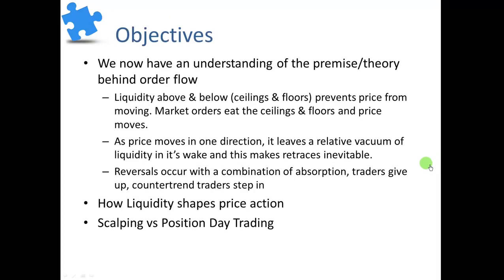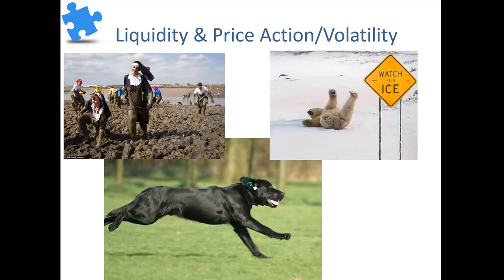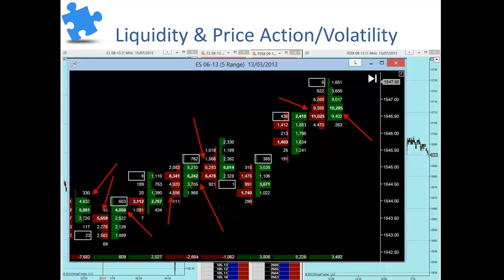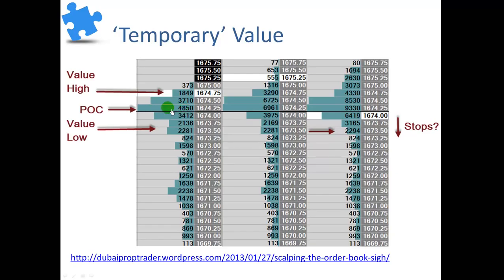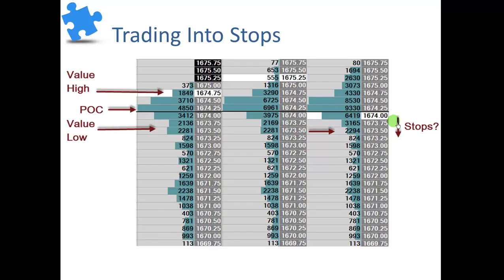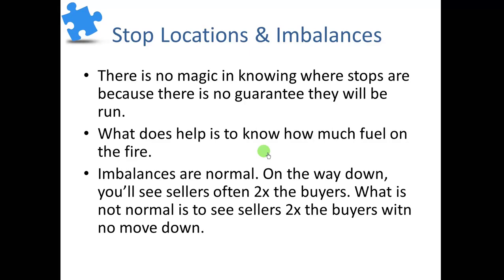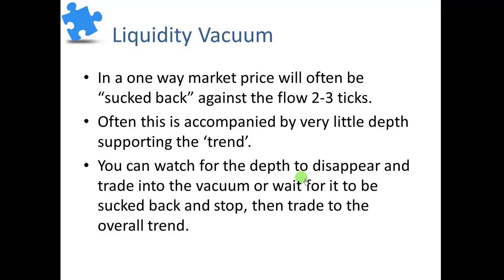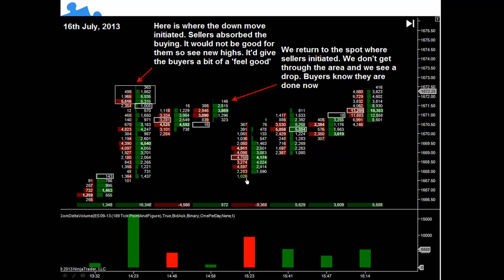Orderfow 基础课程 4课